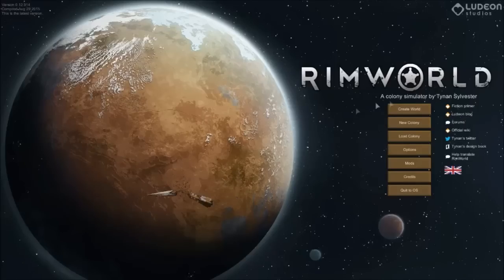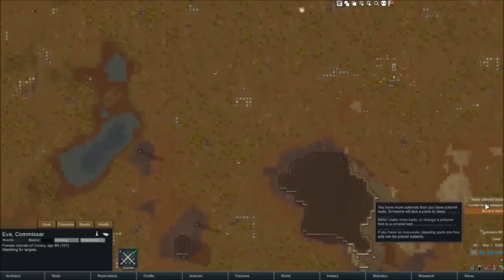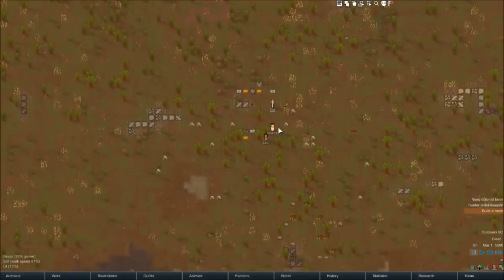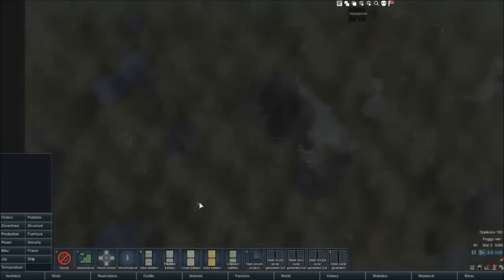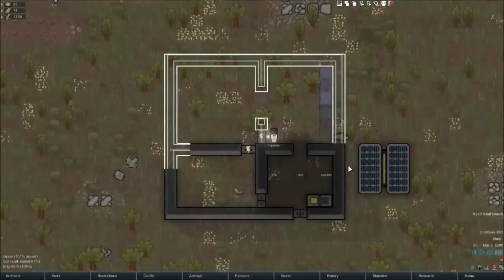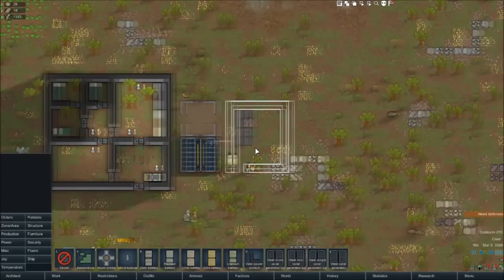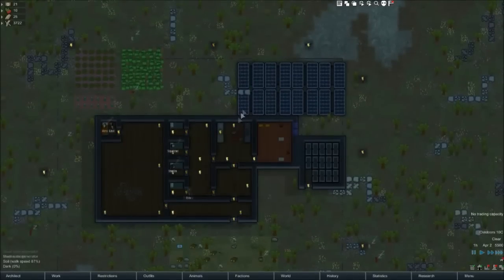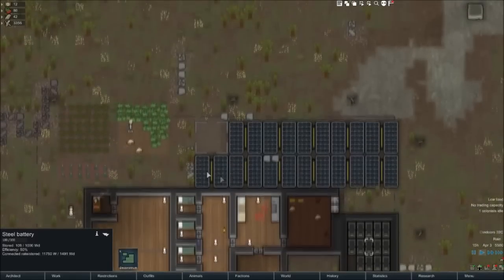Rimworld Guide: Building a Basic Home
Hello Everyone!
In this weeks Rimworld guide I go over the basics of creating a home within the first week of your Rimworld experience including creating your very own base complete with separate rooms, fields of crops, medicine, electricity and space.

Mods in this video:
BatteriesStuffed
CombatRealism - Defence
ConduitsStuffed
Craftable Medicines
DefenceShield
EdBPrepareCarefully
EXpandedProstethics
GunSmithing
HarsherMapConditions
MadSkills
Mai
MoreVanillaTurrets
SolarsStuffed
ThermalsStuffed
None of these mods affect any of the beginning sections of the game, they're purely lategame additions.